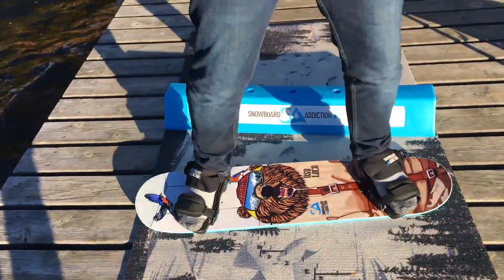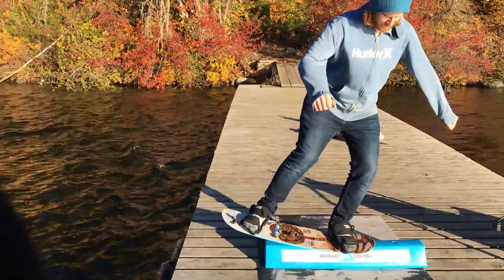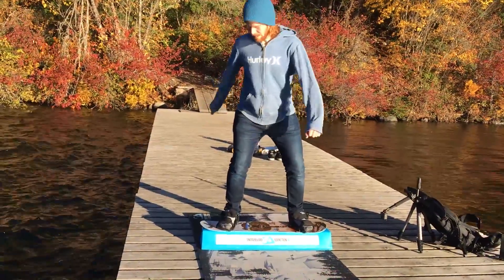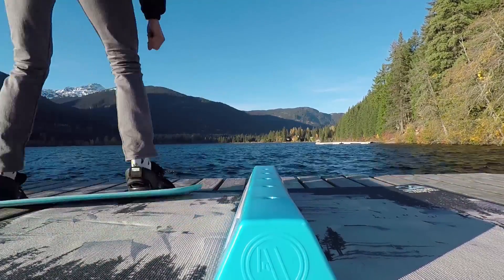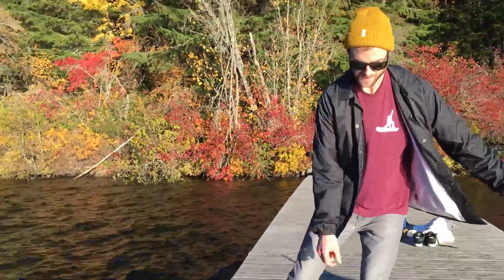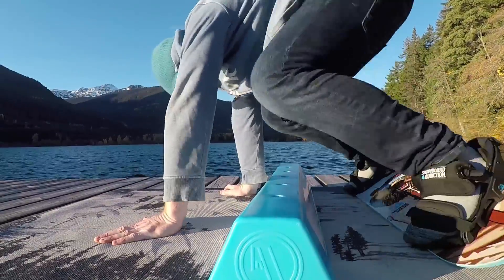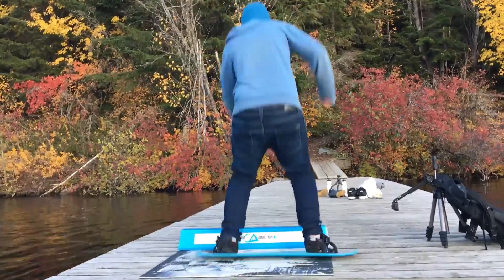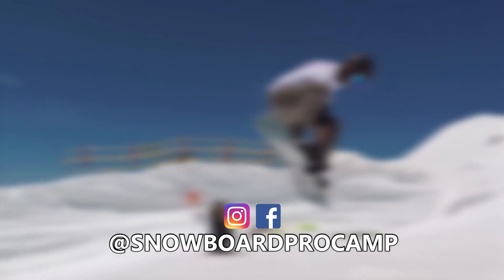10 Advanced Snowboard Tricks - Training Board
In this video we take you guys through ten advanced snowboard tricks on a training board. We're progressing on these tricks as well so we'll give you feedback on how to complete these tricks. Having some type of off snow training board is a great way to learn tricks safely and build muscle memory. Check the the snowboard trick playlist for more tips and tutorials.